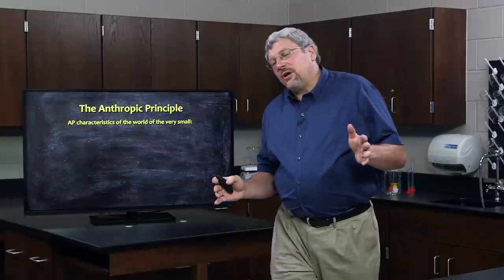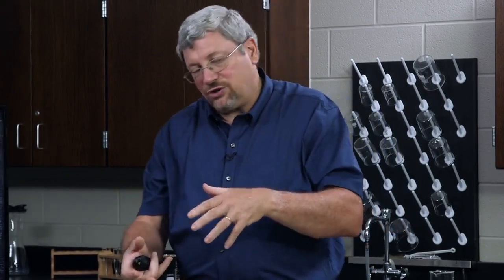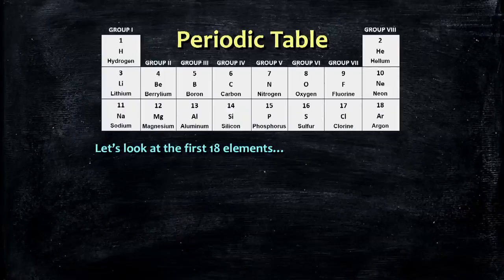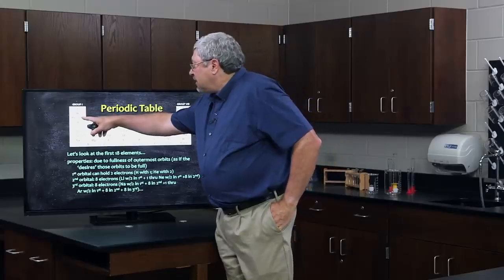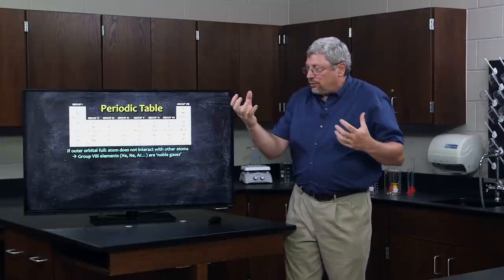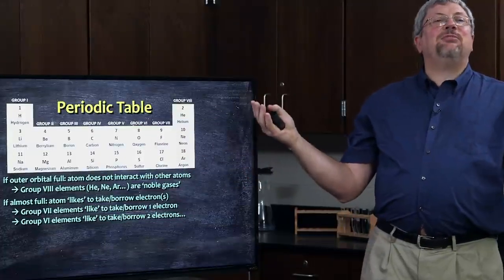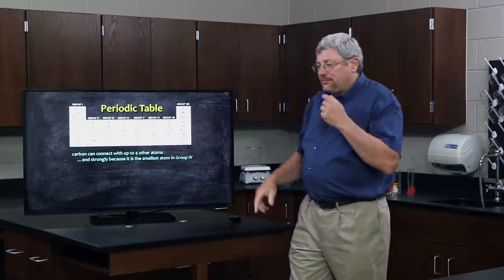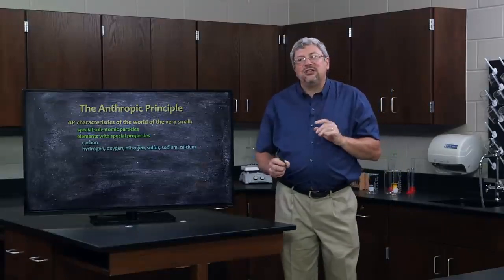How Does the World of Atoms Help Make Life Possible? - Kurt Wise